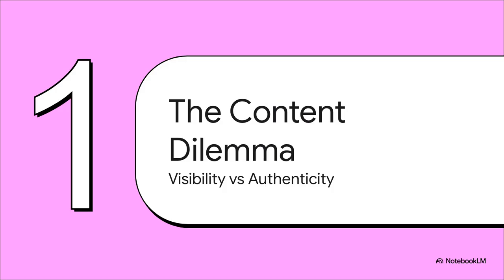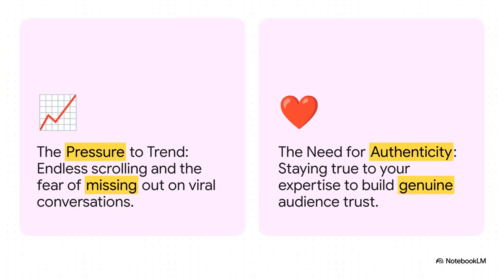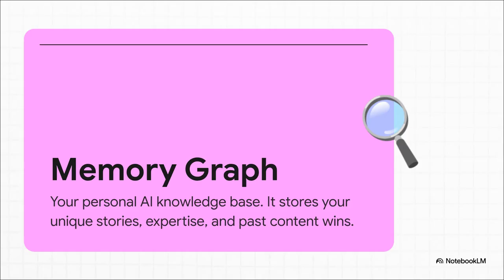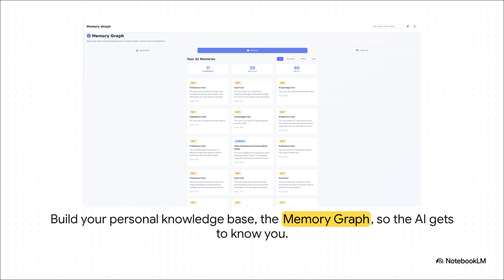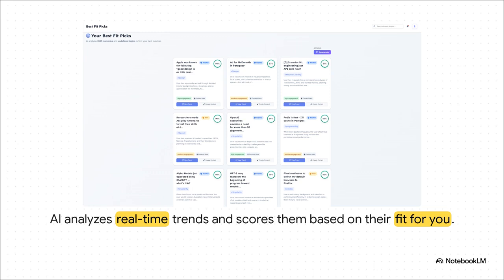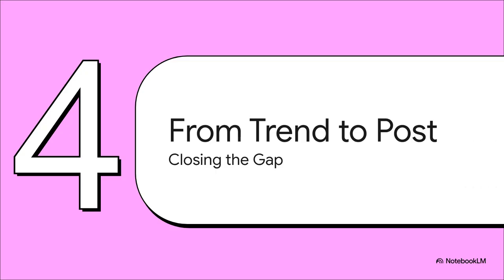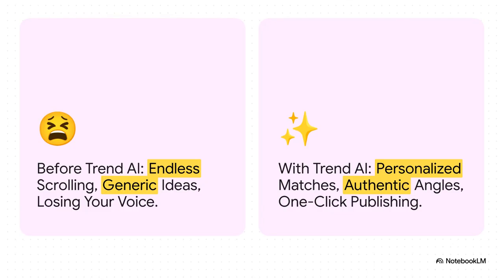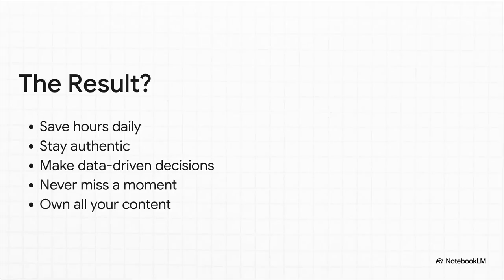Trend AI Content Supercharged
Are you tired of AI tools with amnesia? You spend hours giving them context about your brand, your voice, and your story... only for it to be forgotten in the next prompt. I was too.

As a content creator, I was stuck in the endless cycle of chasing viral trends while trying to stay authentic. It's exhausting. So I tested a new AI that promises to solve this by fusing your personal memory with real-time trends. The experience revealed 4 counter-intuitive truths about what it really takes to create viral content without losing your voice.

(Note: This is the tool I used in the video. This is my honest experience.)

What's your biggest frustration with current AI content tools? Let me know your experience in the comments below! 👇